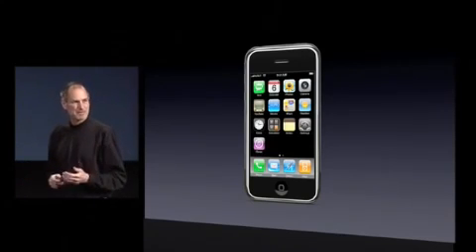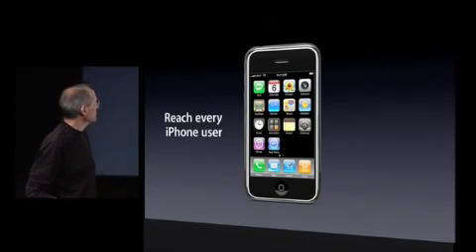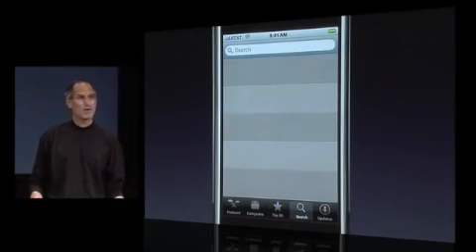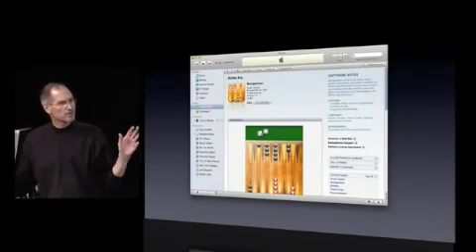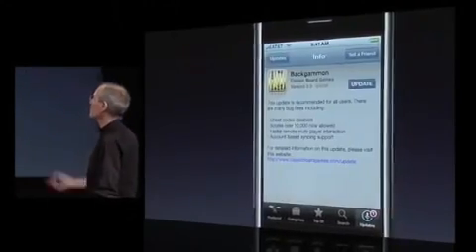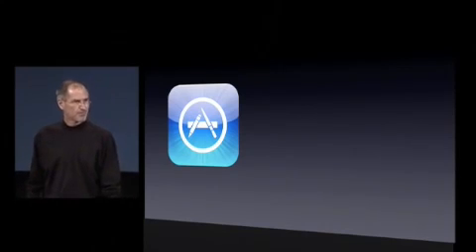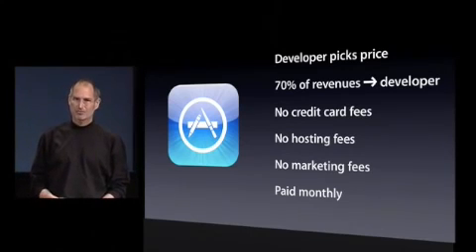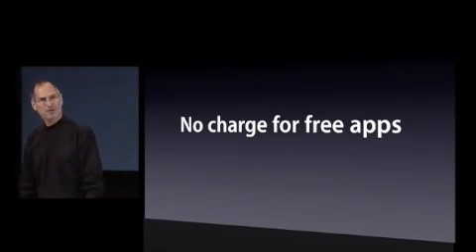Steve Jobs introduces the AppStore & iPhone SDK